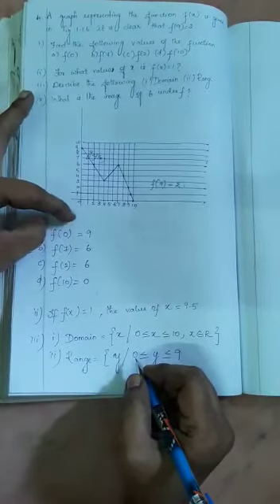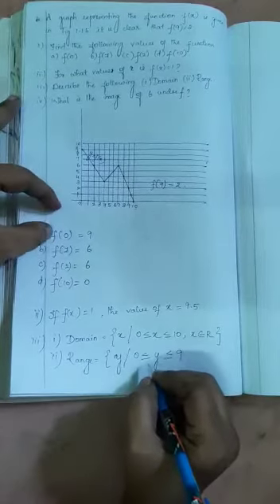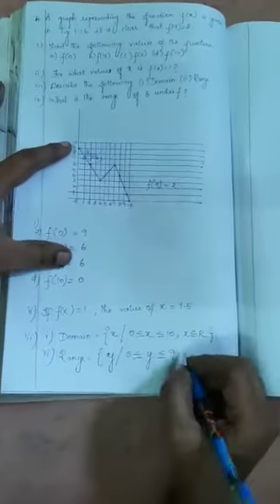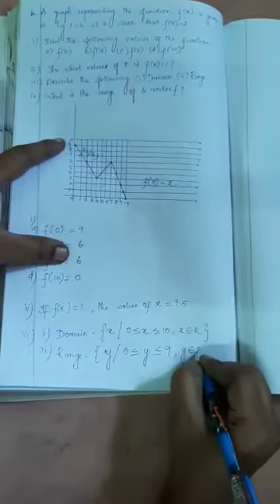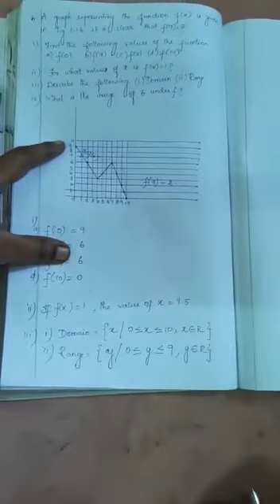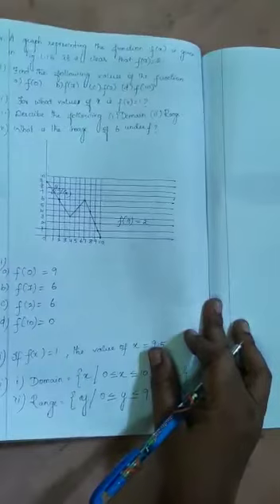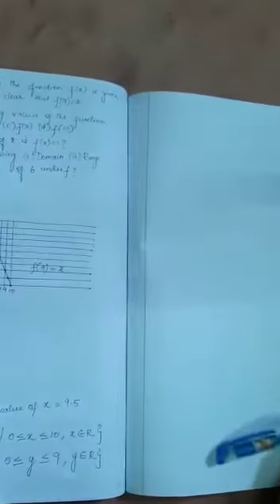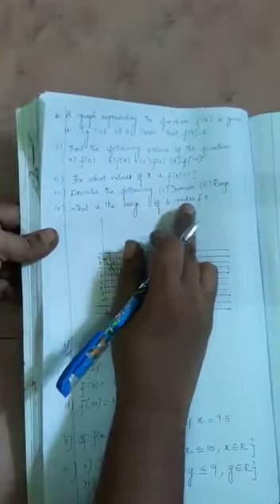10th Maths Exercise 1.3 4 th sum